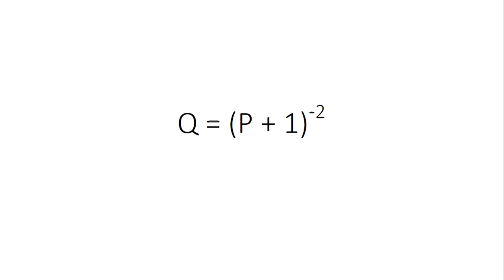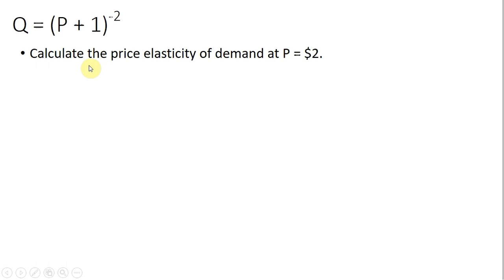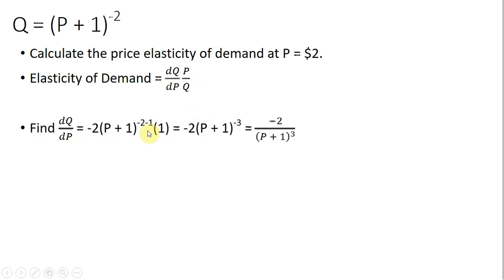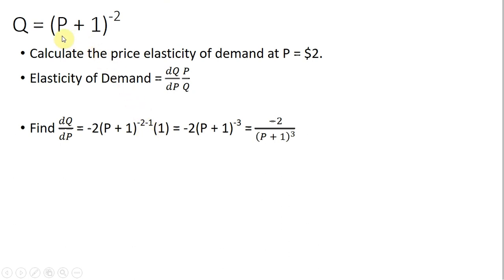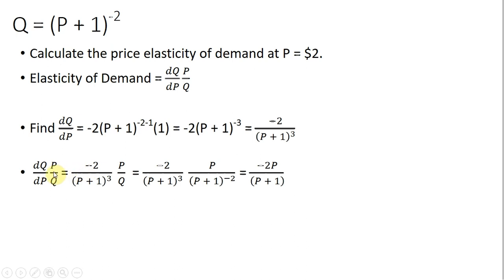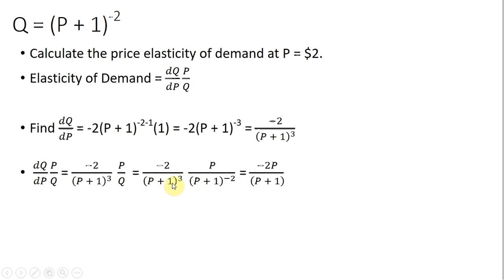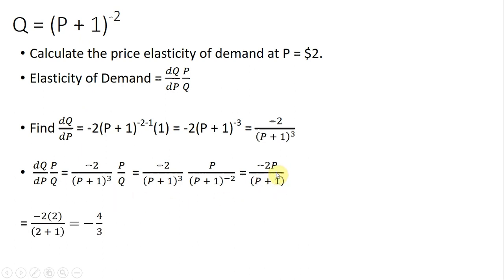Price elasticity of demand: Q = (P + 1)^-2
This video solves for the price elasticity of demand from a nonlinear demand function of the form Q = (P + a)^-b, not to be confused with a constant elasticity of demand.